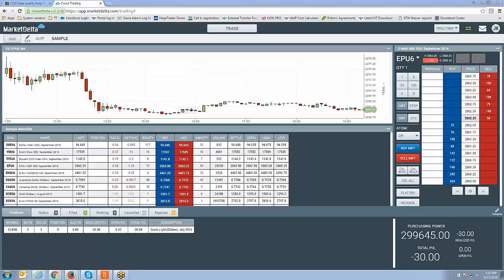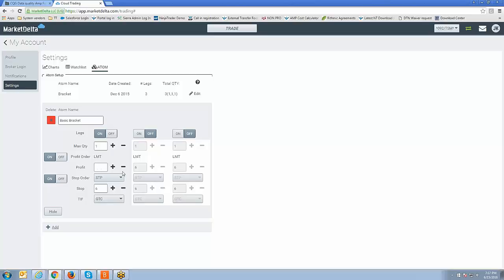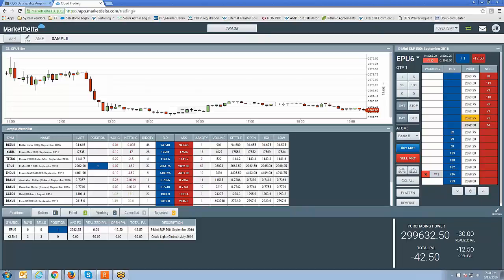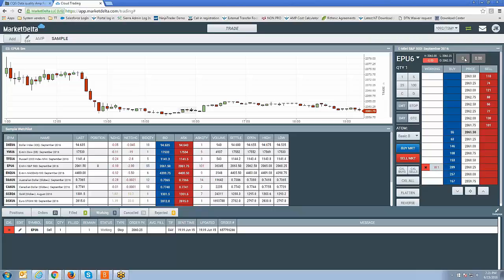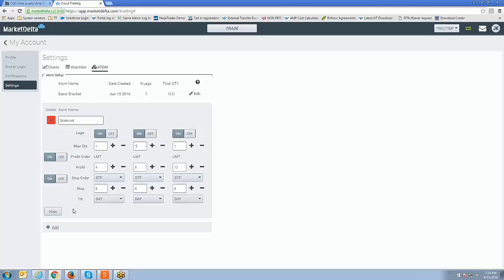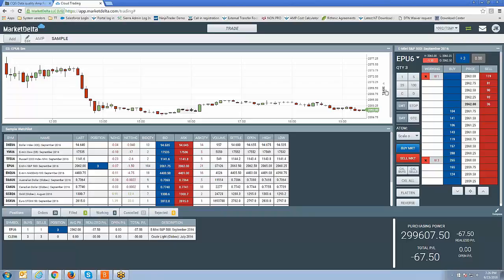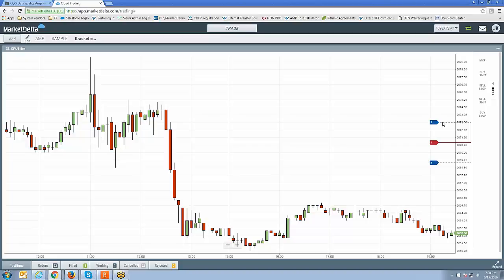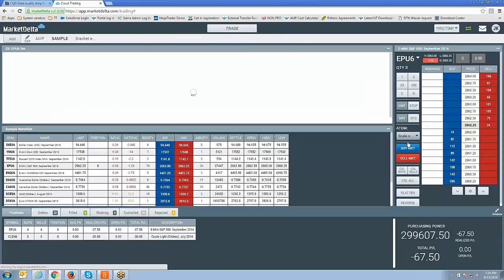MarketDelta Cloud | How to use Bracket orders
In this video you will learn how to create bracket & OCO orders within Market Delta Cloud with AMP Futures.